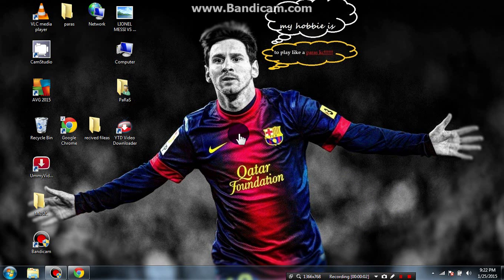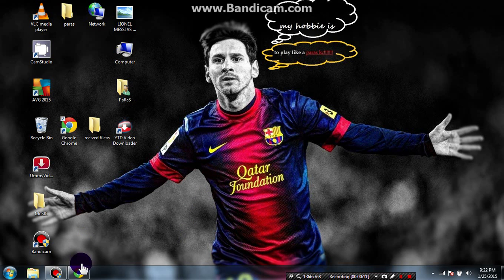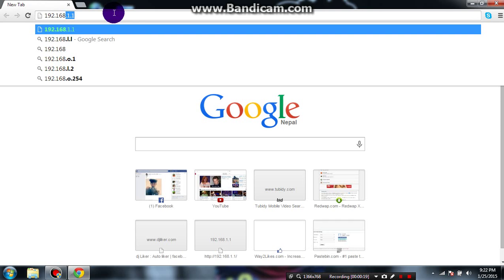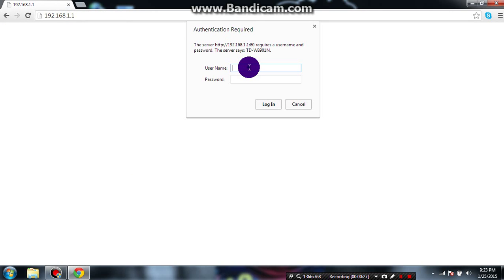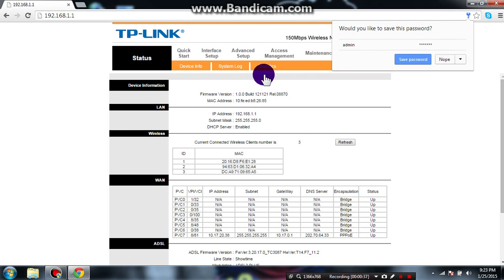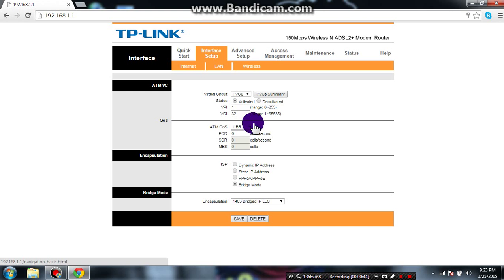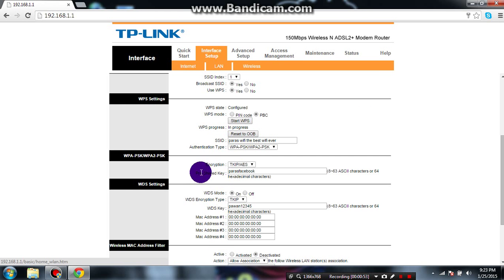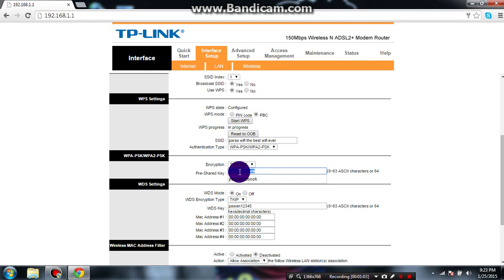how to change or put password on wifi tplink 2015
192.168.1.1